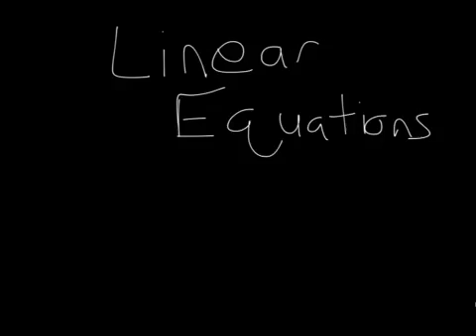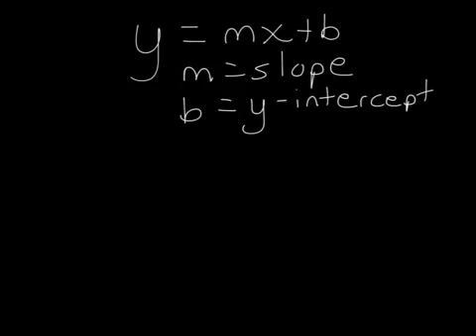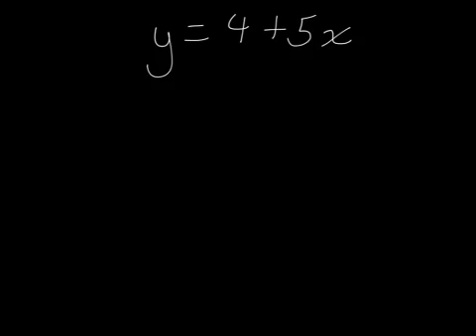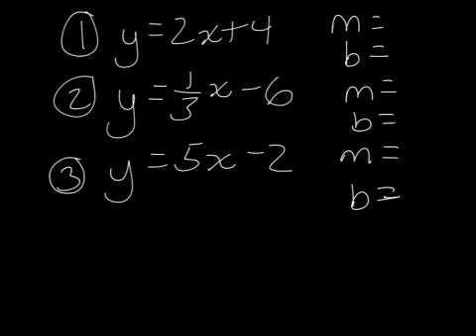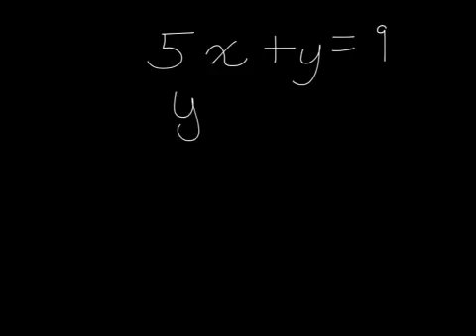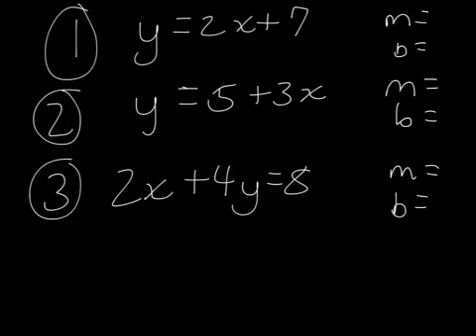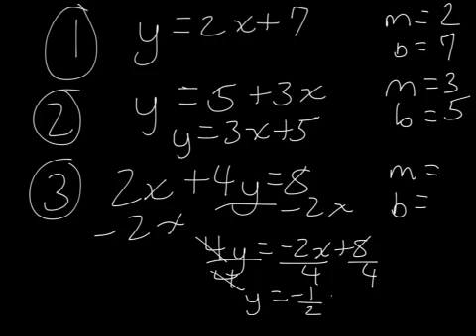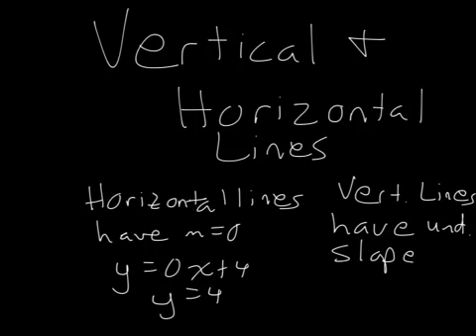Slope Intercept Form